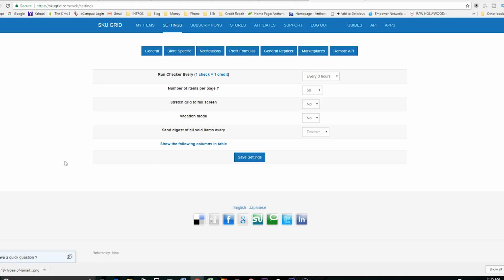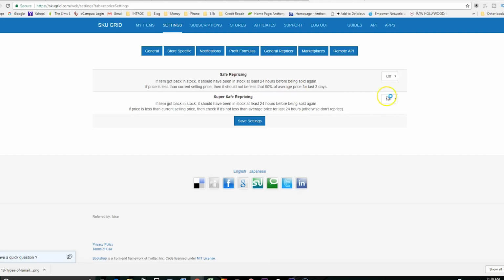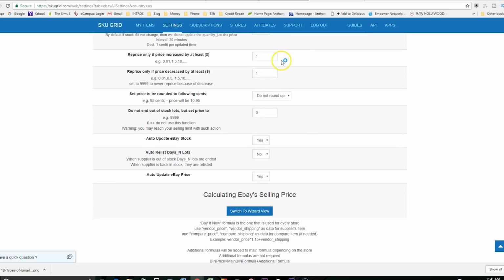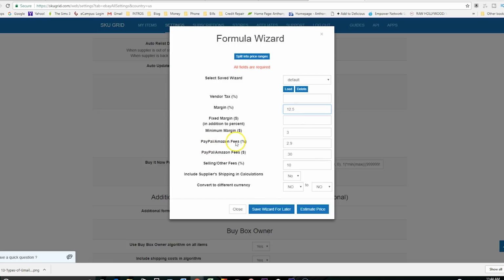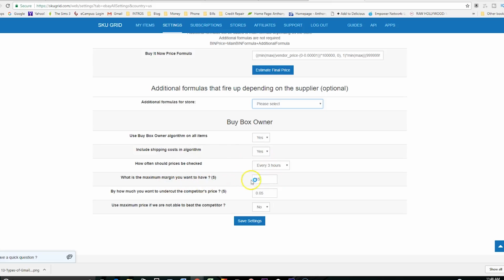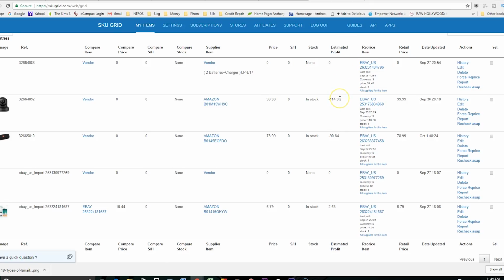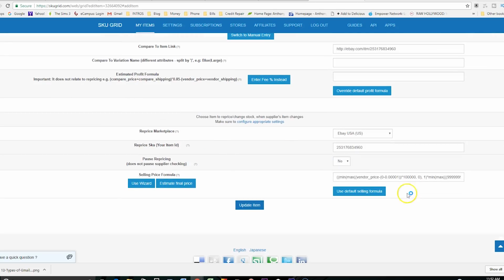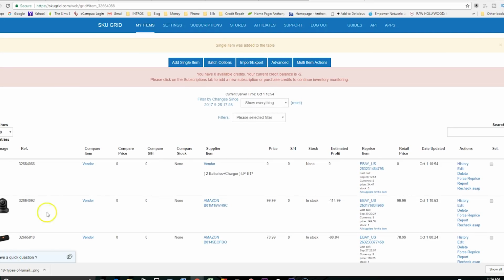SKU Grid Tutorial | How To Setup Sku Grid For Drop Shipping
Today Im doing a promised video for how to setup SKUGrid. Skugrid is a set it and forget it software that is great for drop shipping from Amazon to Ebay. It is a bit difficult to setup without guidance. Hopefully this will aide you with setting up Sku Grid!!